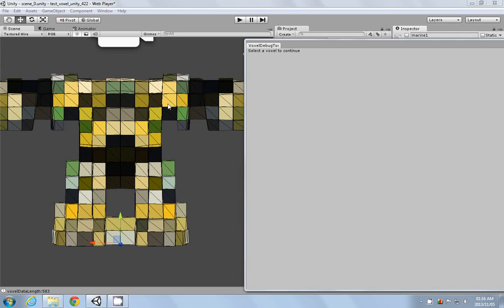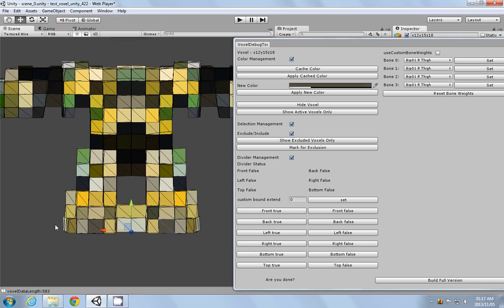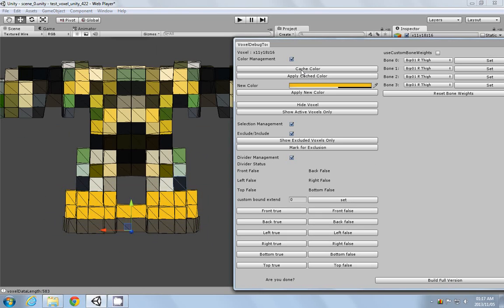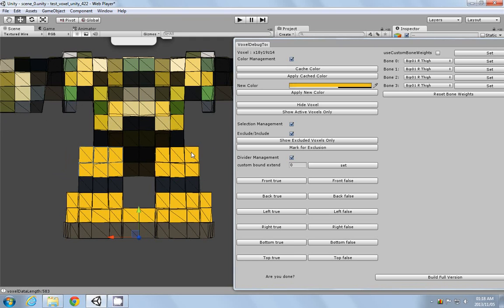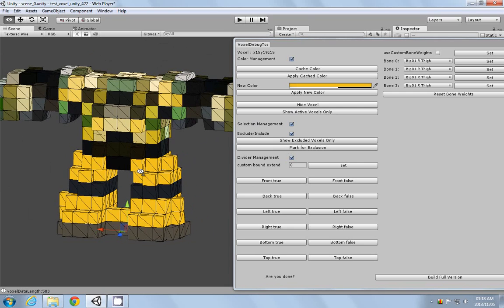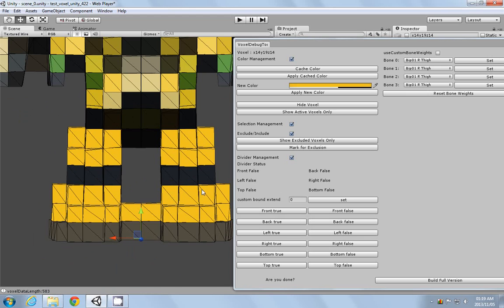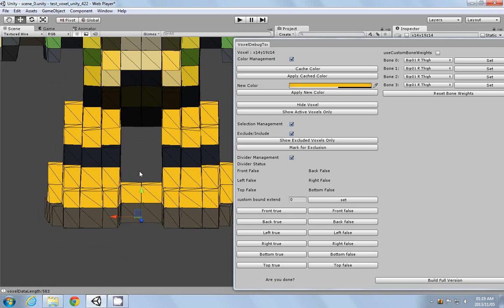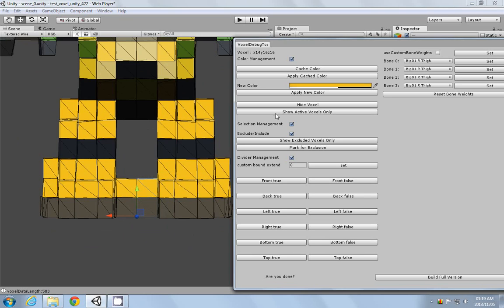o2v demo part 2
Part 2 :

Covers selections, changing colors , exclusions and dividers